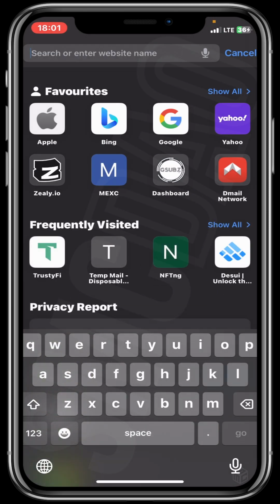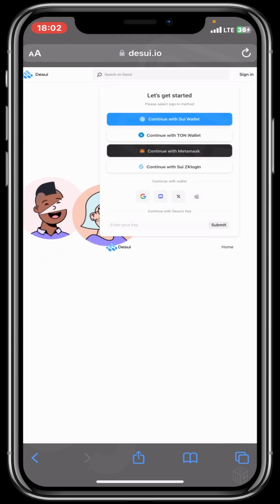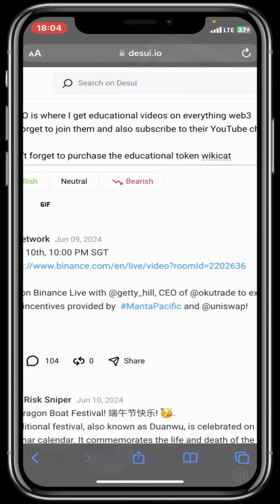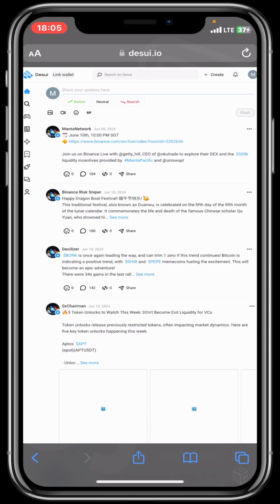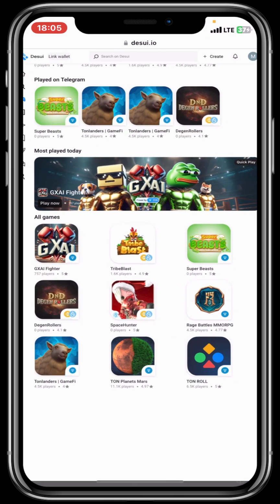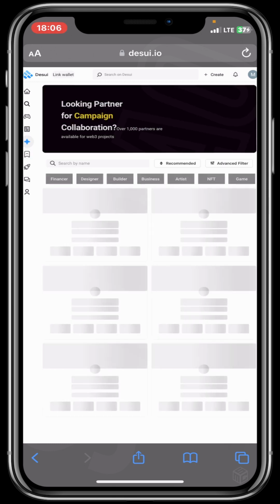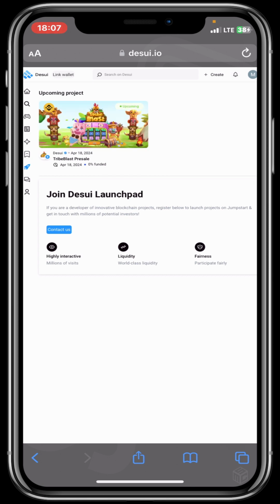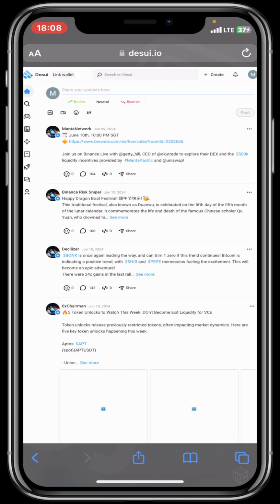How To Use Desui.io Website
WikiCat Contract Address (CA):
0x6ec90334d89dbdc89e08a133271be3d104128edb

Summary:
(0:00) Introduction and welcome to the tutorial
(0:04) Overview of the video tutorial's focus on using the Desui website
(0:11) Call to support the channel by purchasing the educational token, Wiki Cat
(0:24) Introduction to Desui as a unique social project merging social networking with DeFi
(0:35) Features of Desui: user-friendly interface, multi-chain scalability, earning opportunities
(0:57) How to access the Desui website using different browsers (Google Chrome, Safari)
(1:22) Logging into the Desui website and selecting a sign-in method (Gmail used in the demo)
(2:08) Overview of icons and features on the Desui homepage
(2:18) How to make a post on the Desui website
(2:40) Using bullish, neutral, bearish indicators for posts about coins
(3:08) Interacting with other users' posts (liking, commenting, reposting, sharing)
(3:26) Using the search button to find trending topics and games
(3:41) Overview of available games on the Desui website
(4:13) Exploring the Articles section for published articles and creating new ones
(4:51) Creating and participating in events and groups on the Desui website
(5:16) Bookmarking posts and exploring bookmarked content
(5:36) Introduction to the upcoming launch pad feature on Desui
(5:47) Using the messaging platform to communicate with friends
(6:00) Viewing and managing your profile on the Desui website
(6:19) Summary and call to support the channel by purchasing Wiki Cat and subscribing